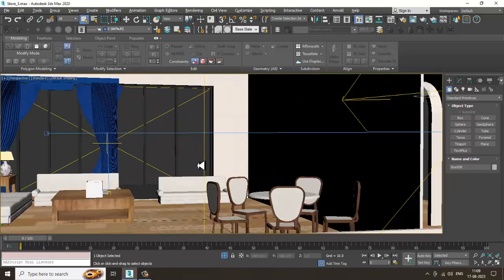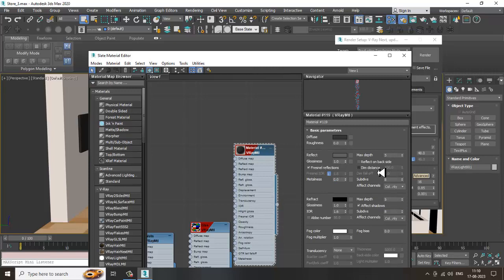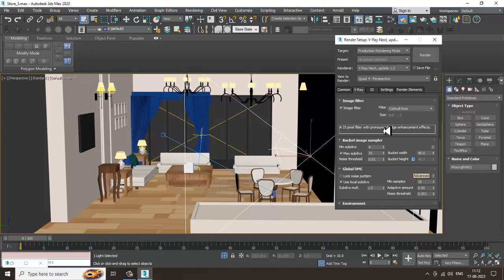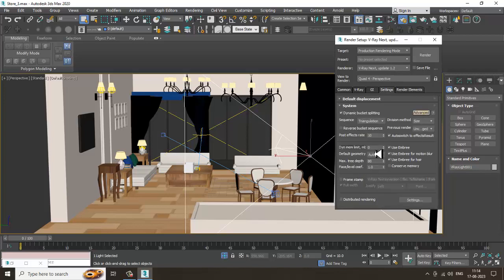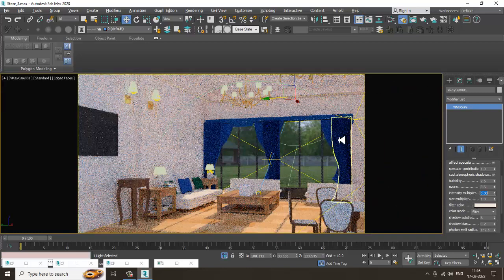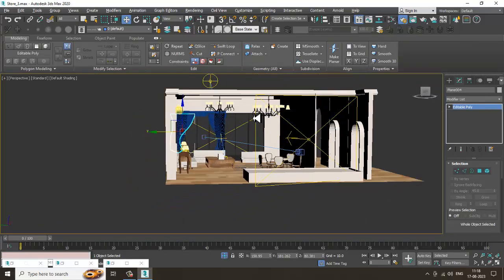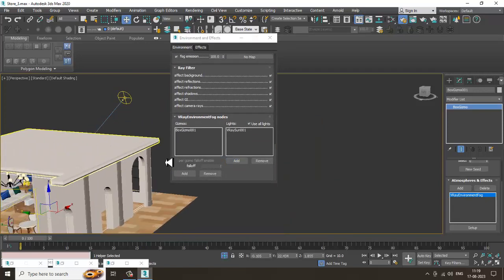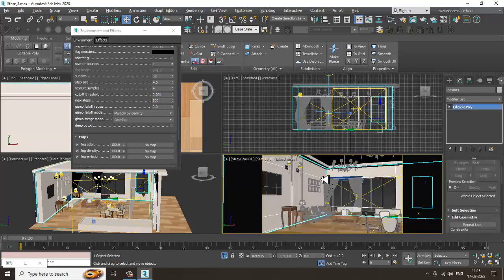3dsMax Tutorials, Learn Lighting an Exhibition Stall from Scratch in 3dsmax (Part 18)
3dsMax Tutorials, Tutorial on Lighting an Exhibition Stall in 3dsmax (Part 18)

Working with Vray Render Settings
Working with Vray Fog